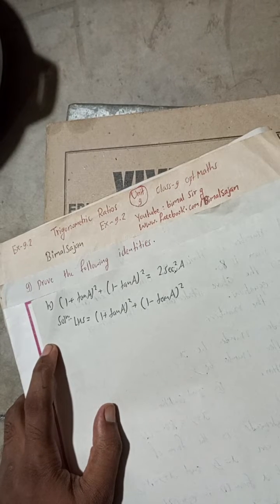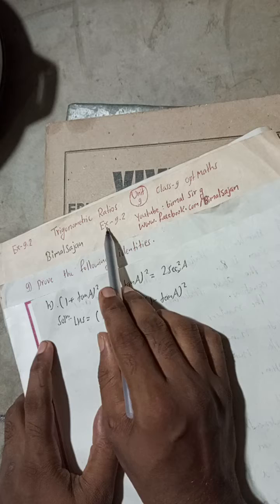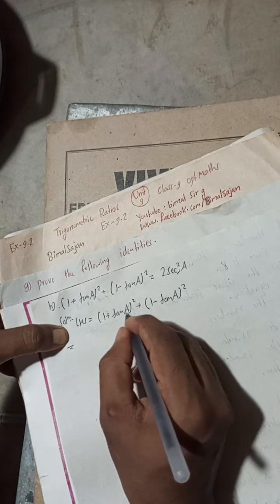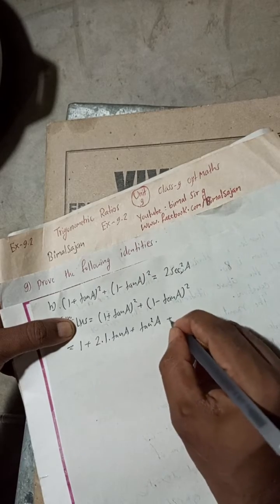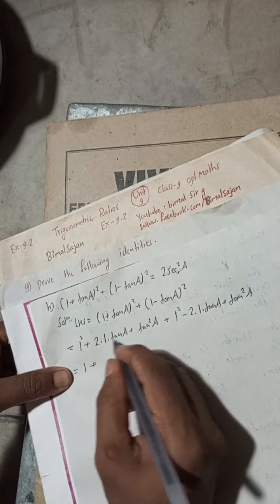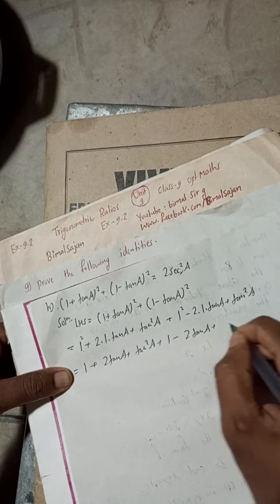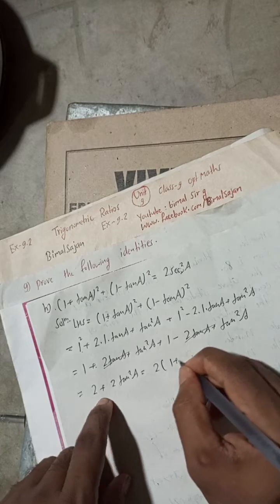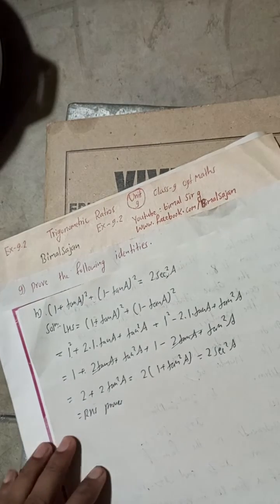9h) Prove that (1+tanA)² + (1 - tanA)² = 2sec²A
9h) Prove that (1+tanA)² + (1 - tanA)² = 2sec²A
9h) Prove that (1 + tanA)² + (1 - tanA)² = 2sec²A
class 9 Trigonometric Ratios Opt Maths Vedanta publication solutions exercise 9.2
prove the following identities